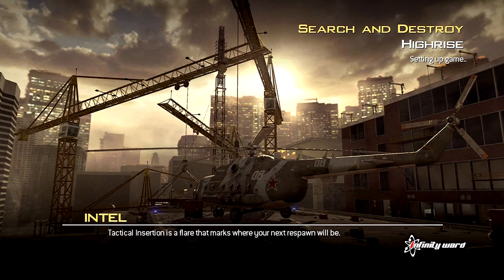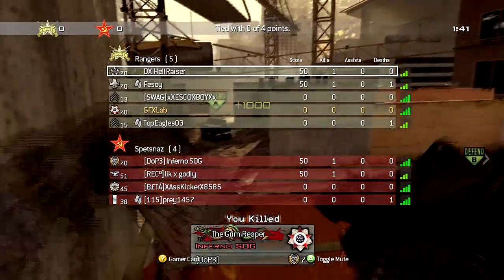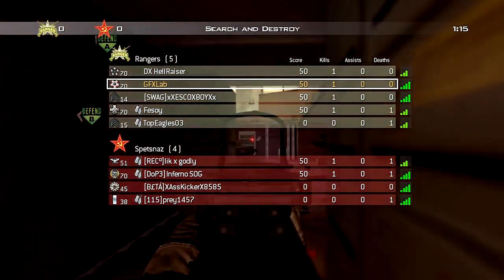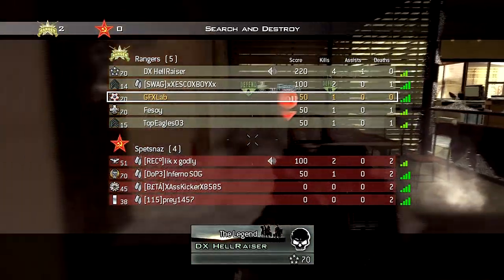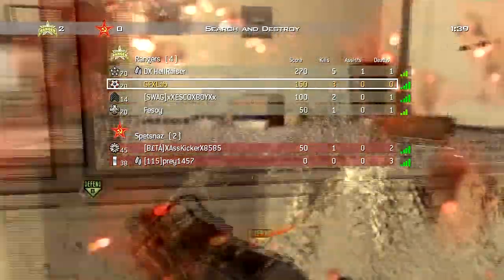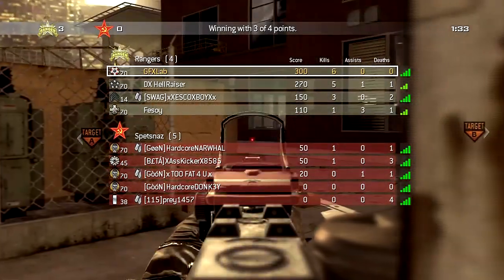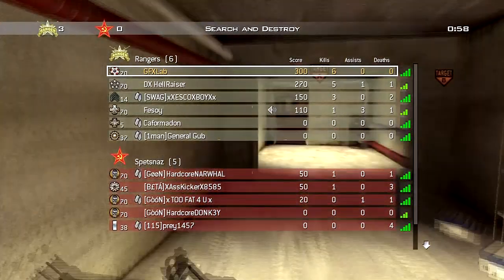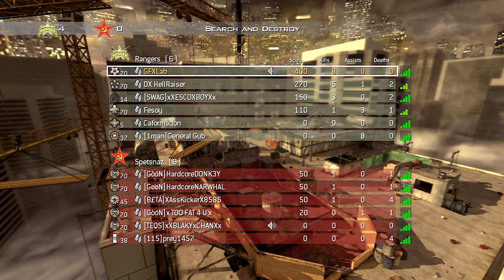FLAWLESS SEARCH SCOREBOARD ONLY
First ever, scoreboard gameplay!